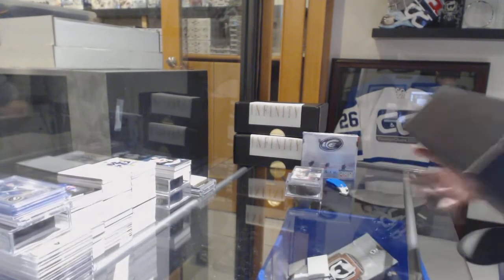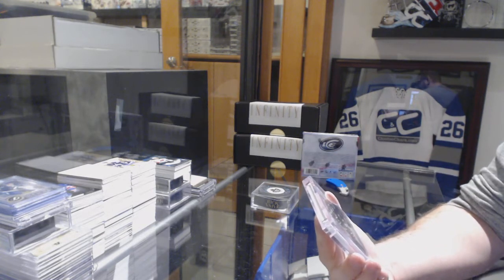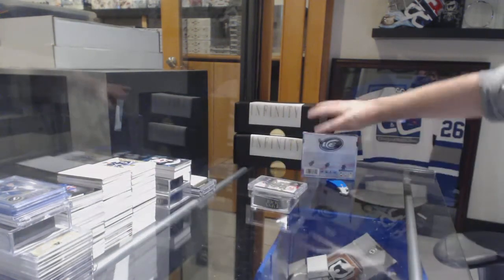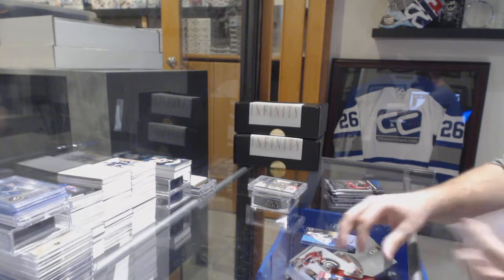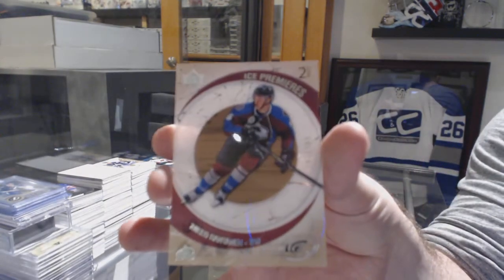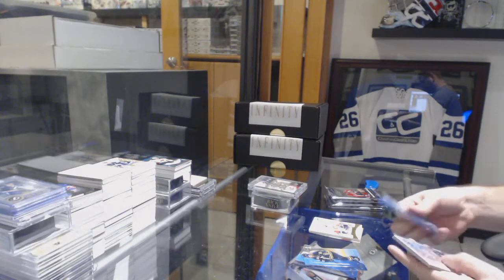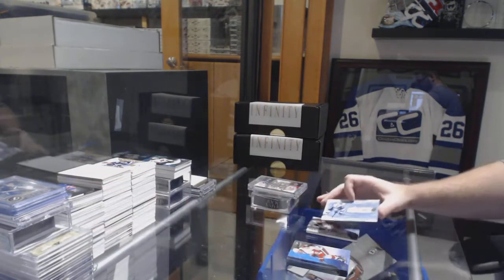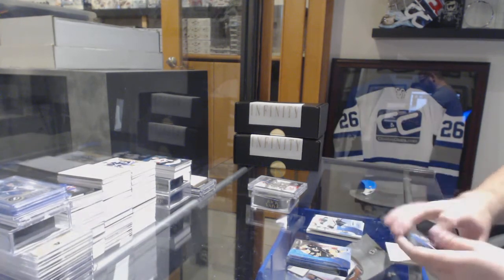EightFeetDown's 2018 CNC Infinity Mystery Hockey 2nd Box Break